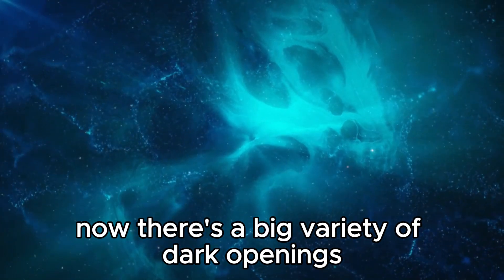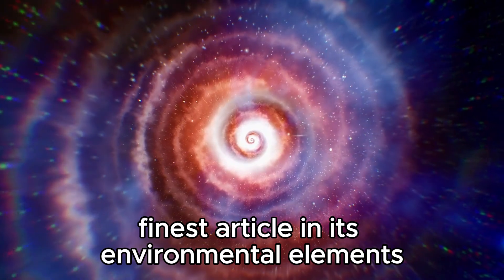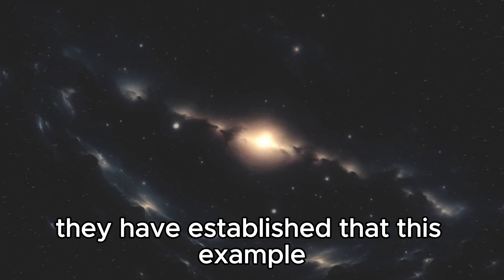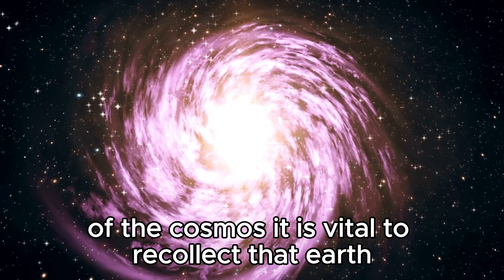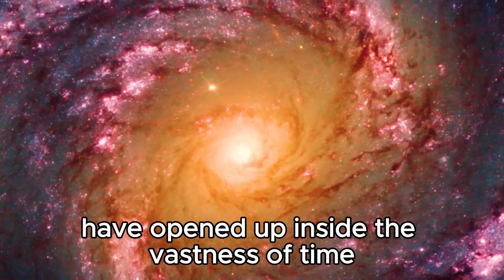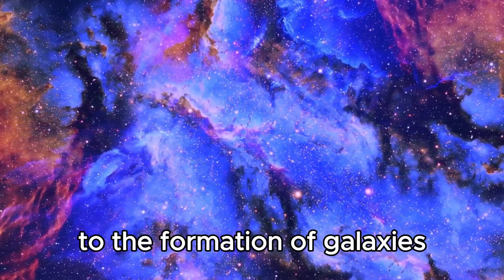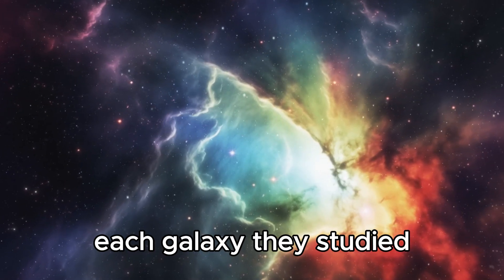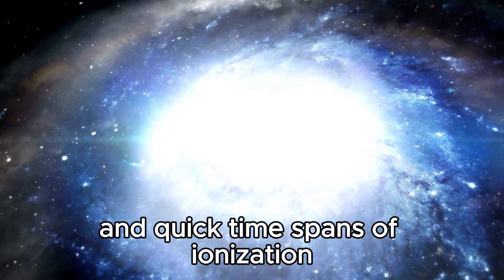3 MINUTES AGO: James Webb Telescope Detects Enormous Celestial Object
🔭 Exciting news from the cosmos! The James Webb Telescope has just made a groundbreaking discovery: the detection of an immense celestial object beyond our wildest imaginations. Join us as we delve into the details of this awe-inspiring find and explore the implications it holds for our understanding of the universe. From its mysterious origins to its potential significance, we'll uncover the secrets of this colossal cosmic entity together. Don't miss out on this captivating journey through the cosmos!